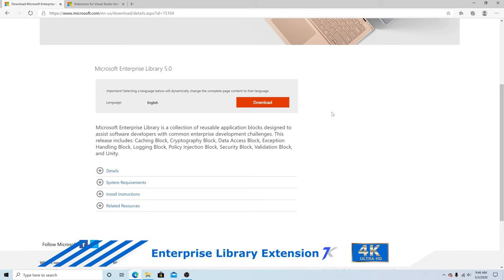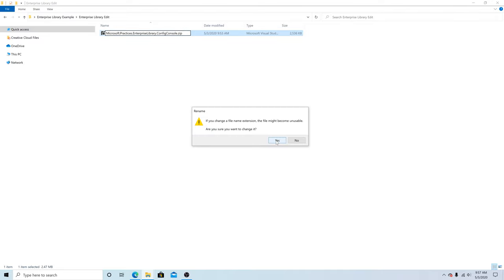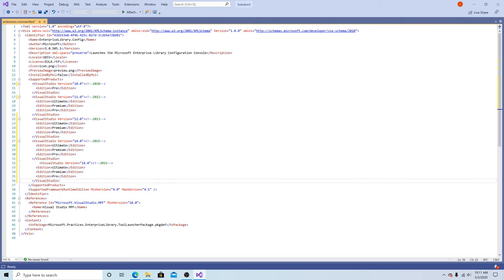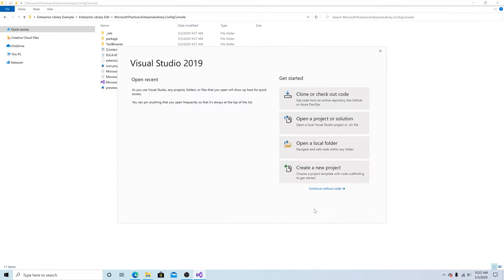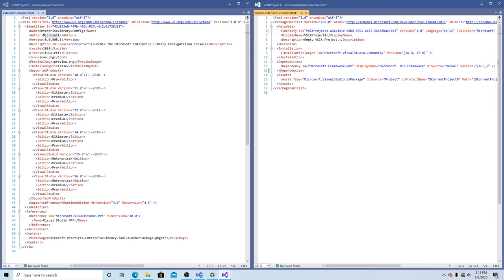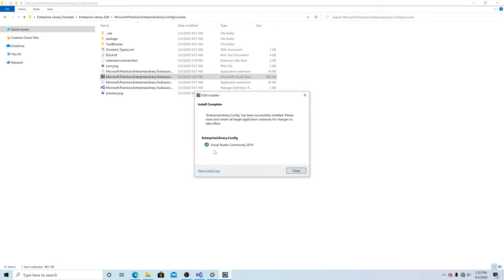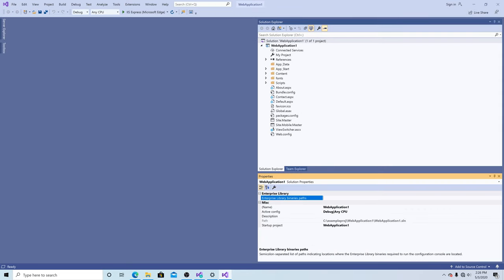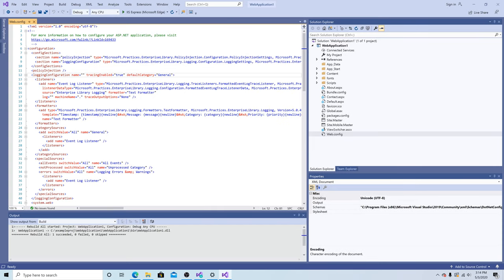How to use Microsoft Enterprise Library Config Console in Visual Studio 2019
How to use Microsoft Enterprise Library Config Console extension in Visual Studio 2019. I will also show you how to support Visual studio 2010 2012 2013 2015 an 2017